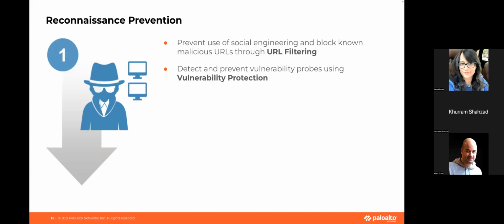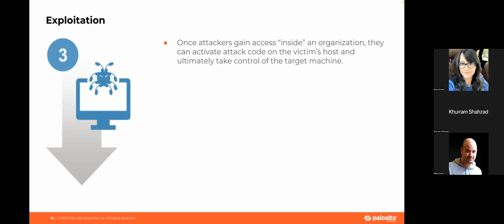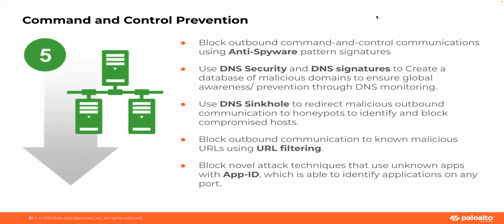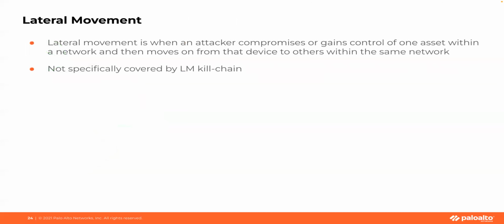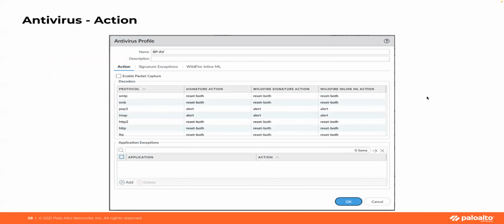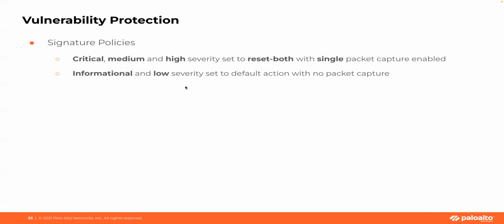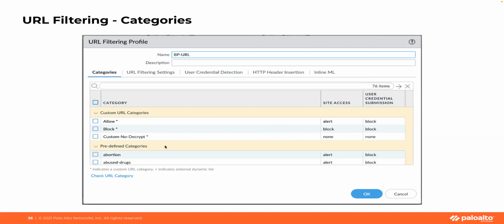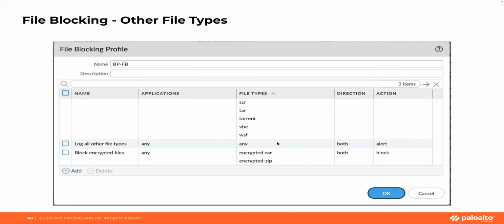Prisma Access Security Capabilities & Best Practices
Learn how to Improve use of Security Capabilities in Prisma Access using the Best Practice Assessment (BPA) report